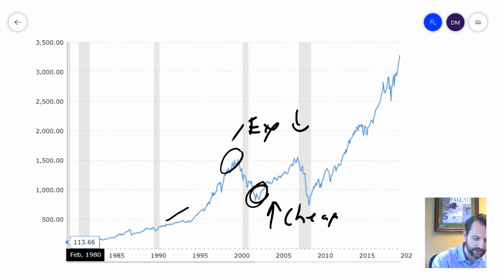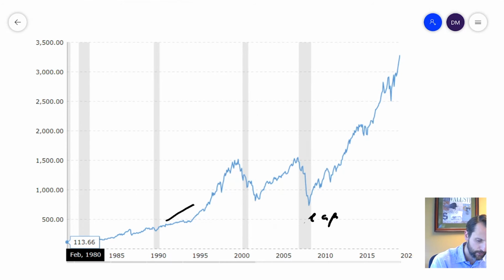Does Dollar Cost Averaging Work?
You may eventually have a decision to make about the best way to invest a sum of money that you received. That money may be from a tax return, a bonus at the end of the year or an inheritance. The question is, do you invest that money all at once into the stock market or should you invest via dollar cost averaging?

This video provides a breakdown of dollar cost averaging, when to dollar cost average and how it can be an advantage during times of stock market volatility. Dollar cost averaging is the process of investing money into the market over time instead of all at once.

Does Dollar Cost Averaging really work? Watch the video to learn more.